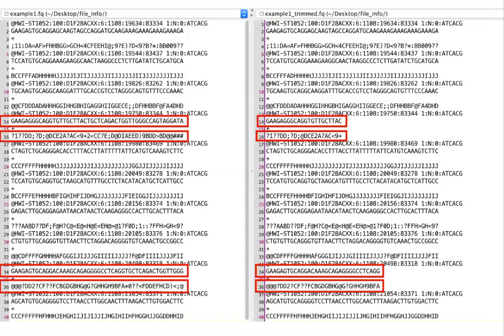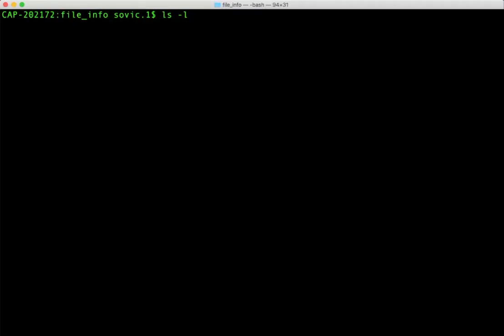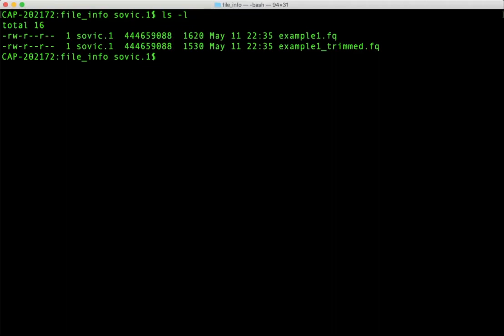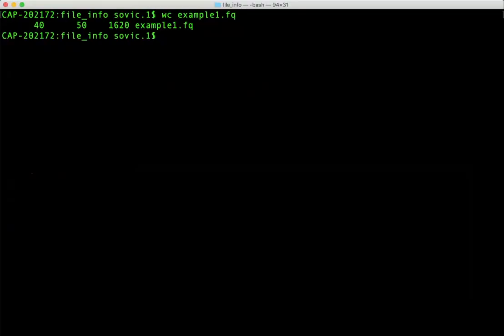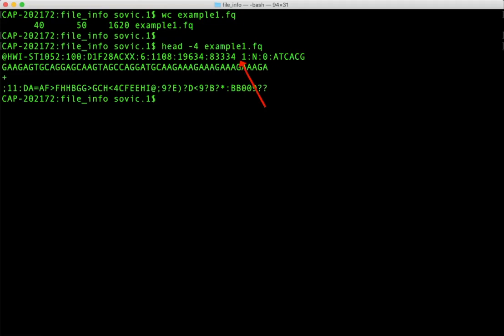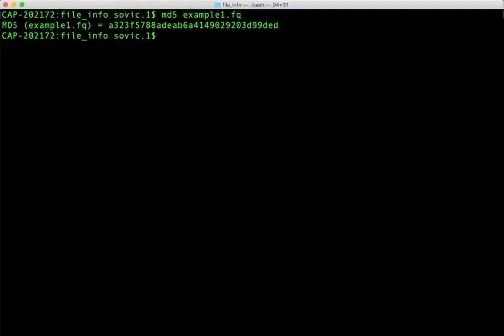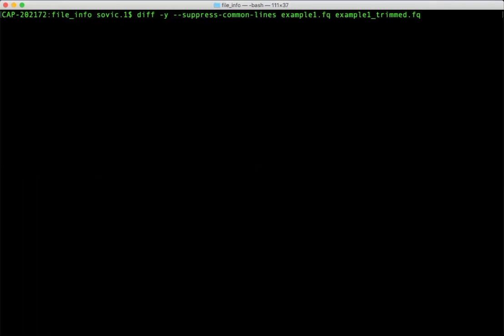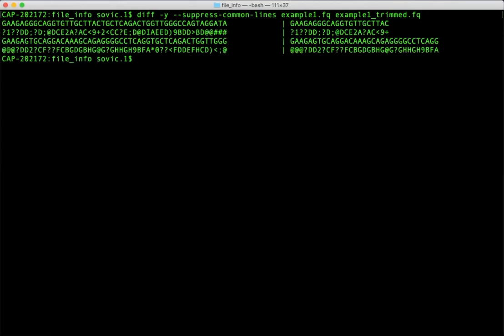Getting File Info At Command Line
Covers the use of the commands ls, wc, md5, and diff to get information about the properties and contents of files at command line.